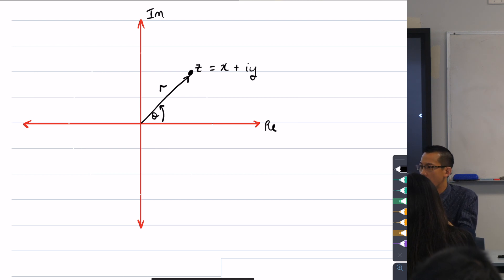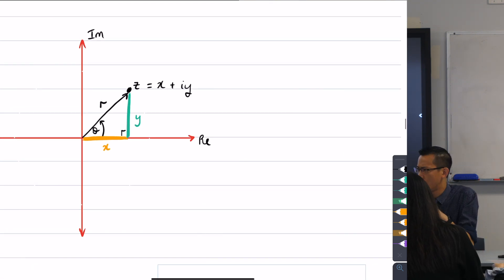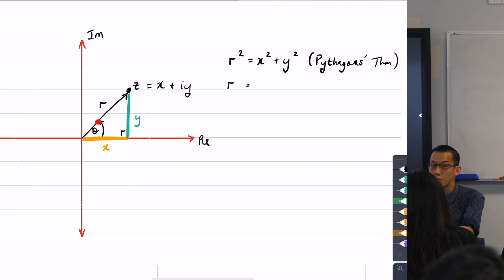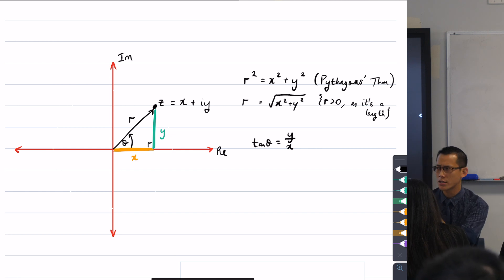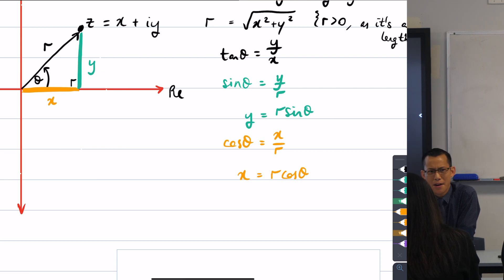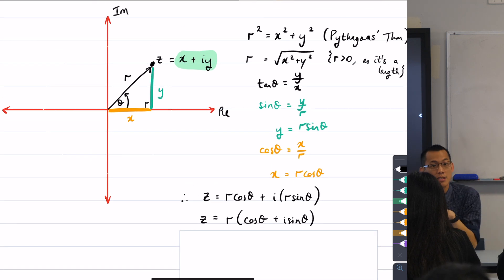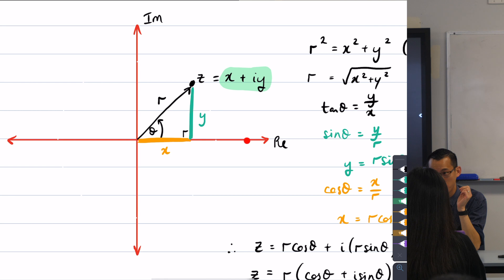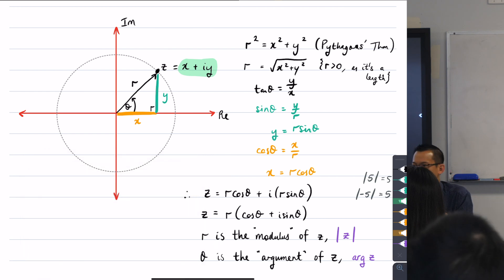Introducing Polar Form (2 of 3: Relationship to rectangular form)